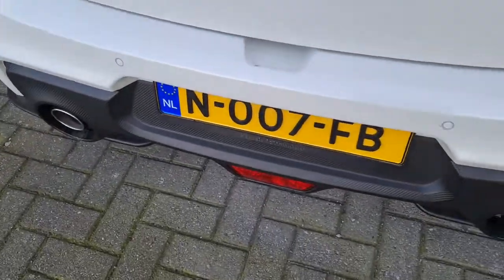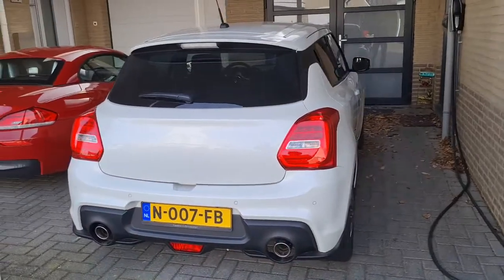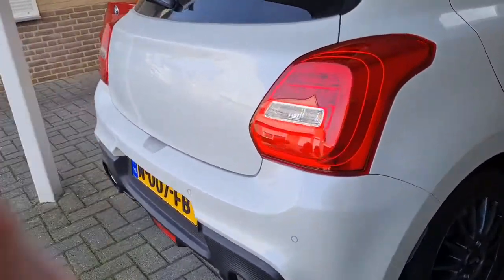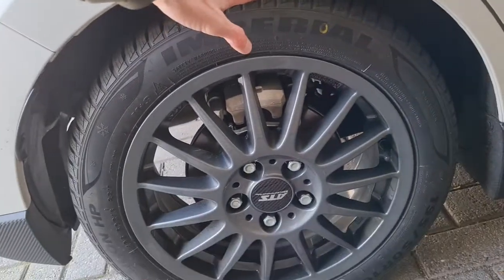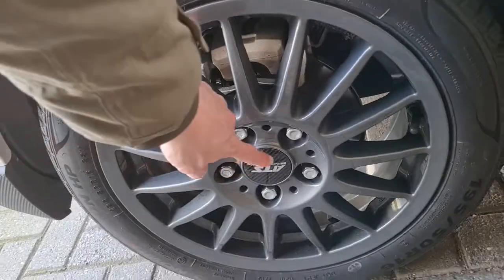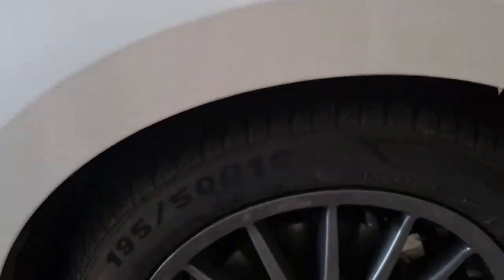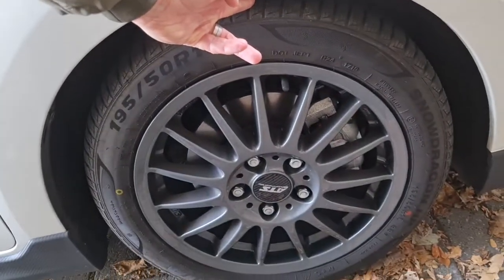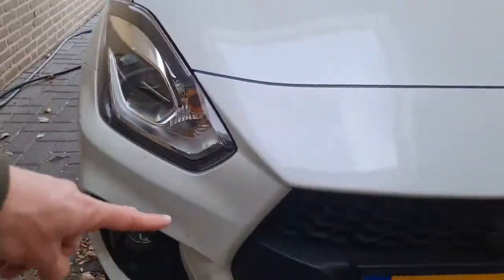ZC33S spots that the carwash misses Suzuki Swift Sport Hybrid